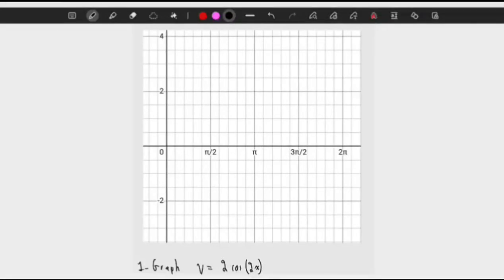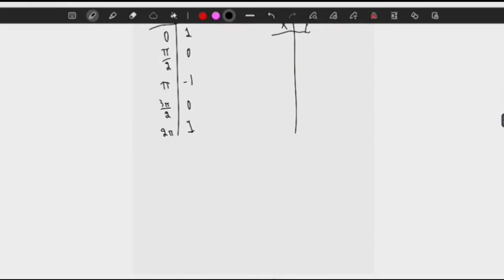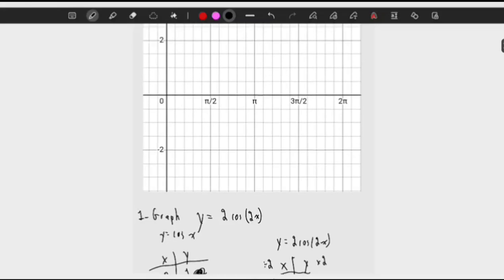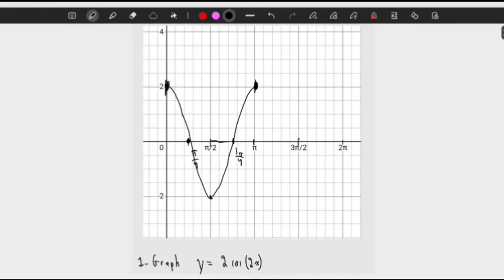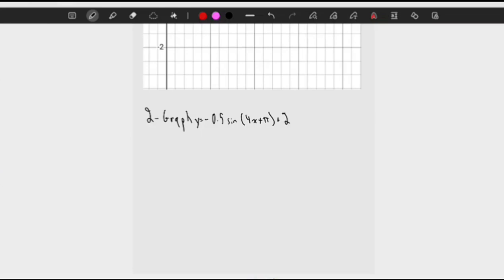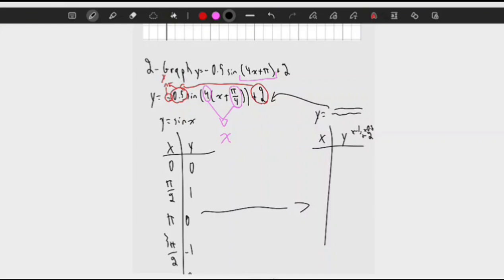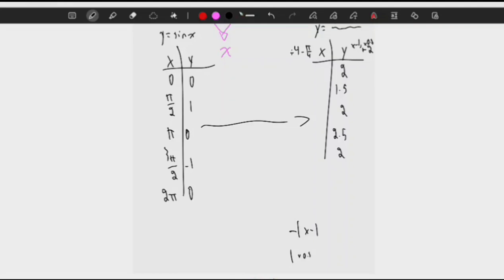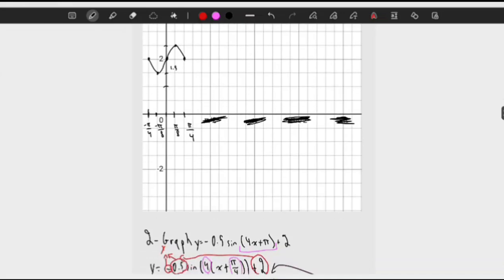Trigonometric equation to graph